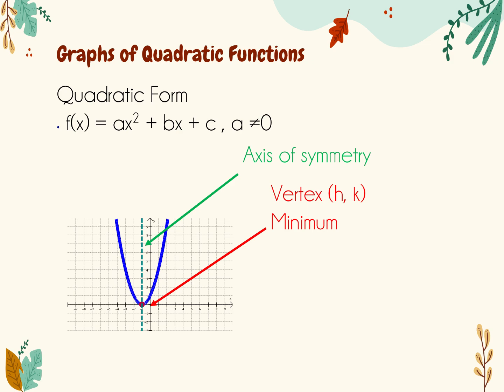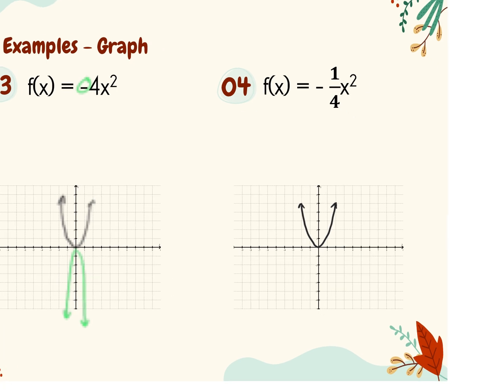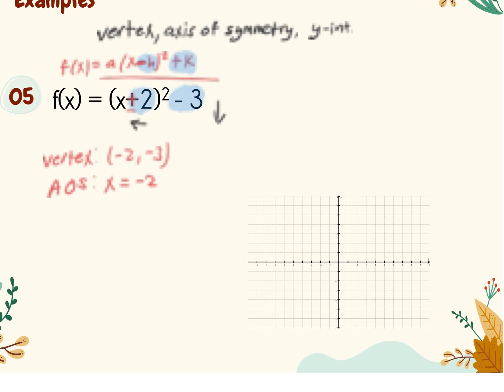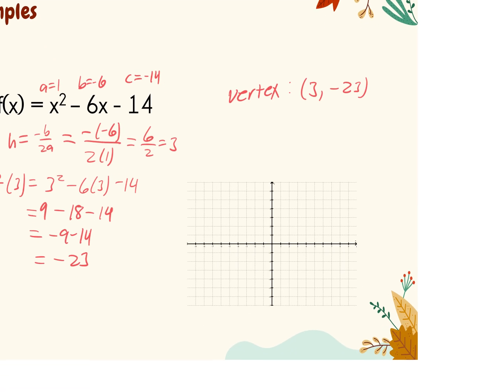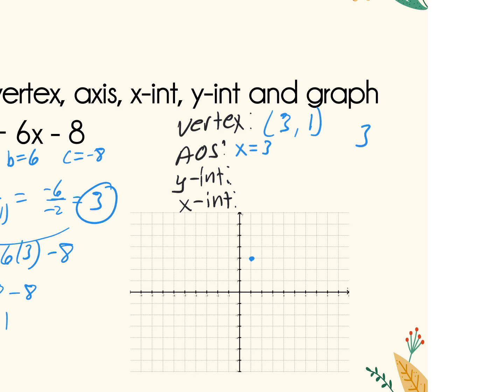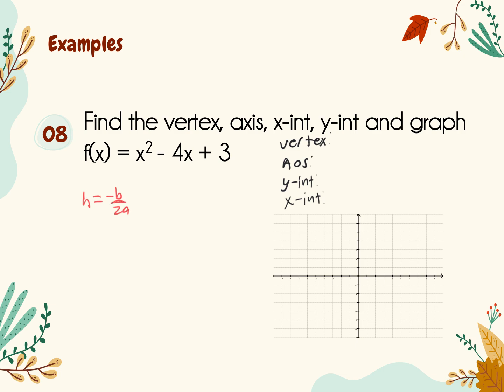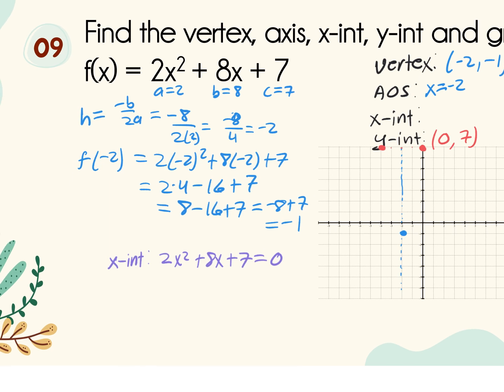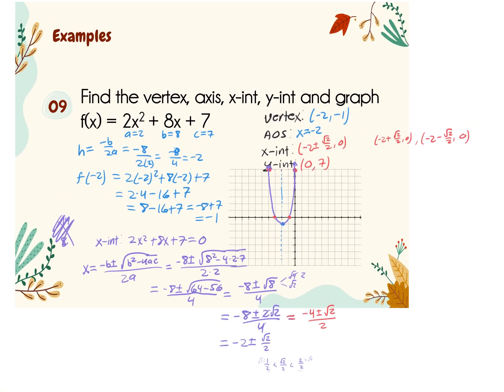Algebra II - Chapter 3.1 Quadratic Functions PART 1